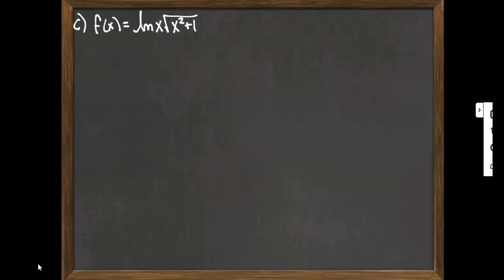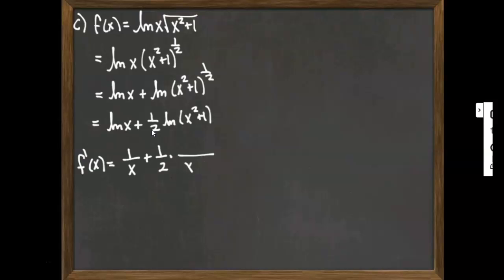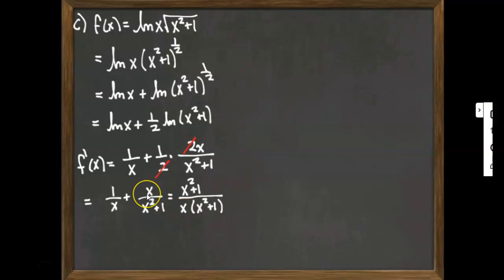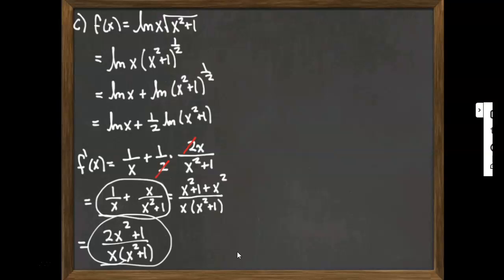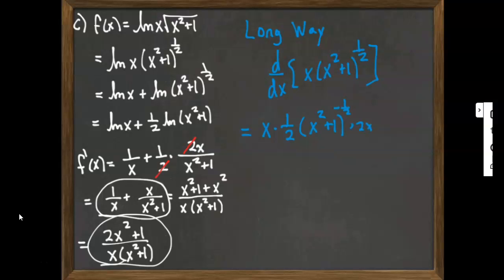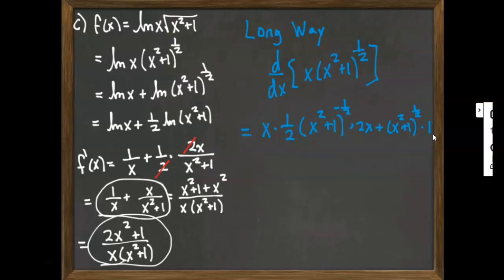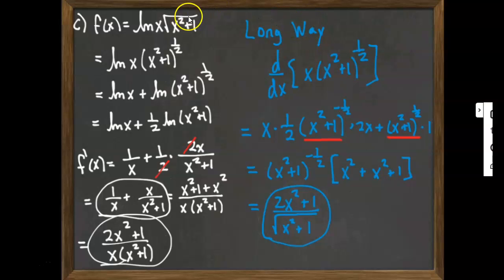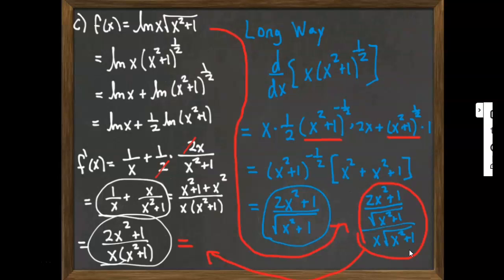Log Derivatives 2